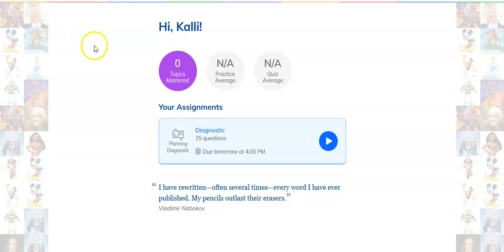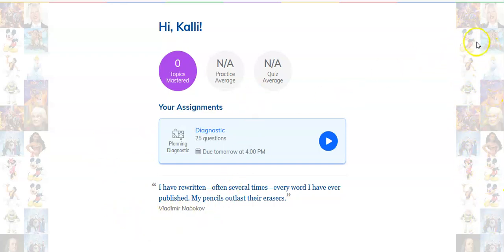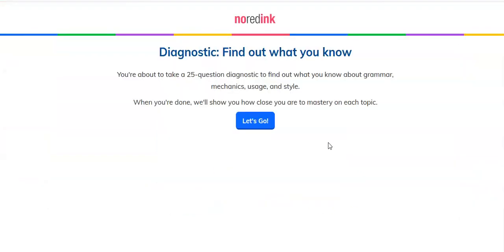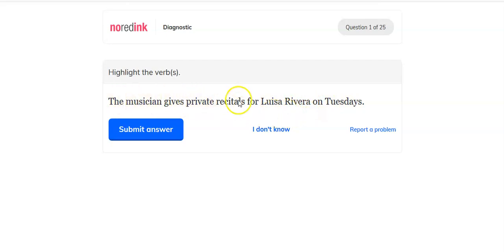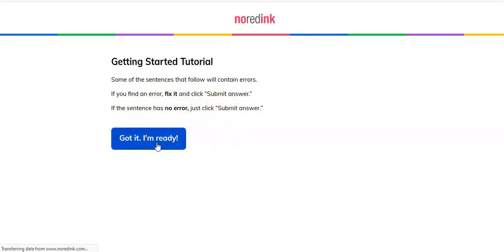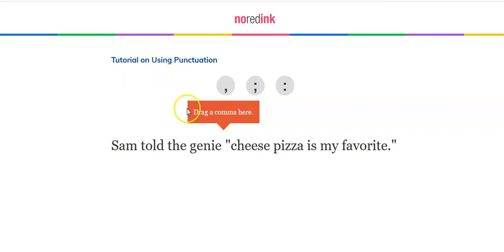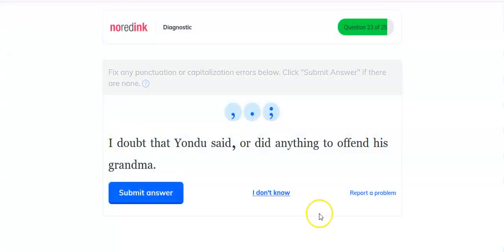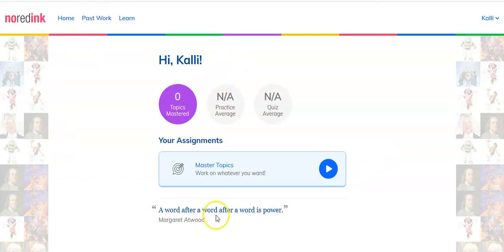No Red Ink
Log in and follow as I walk you through the diagnostic